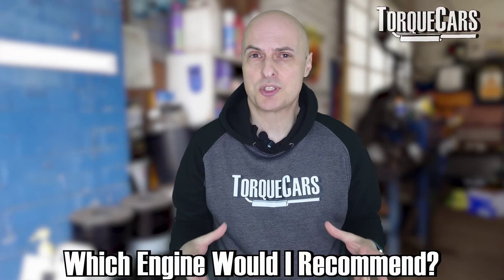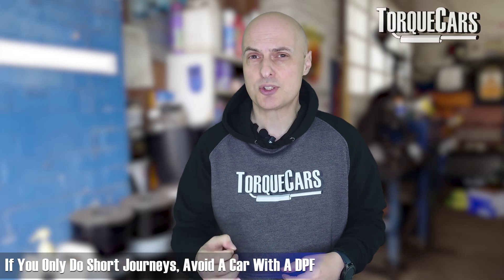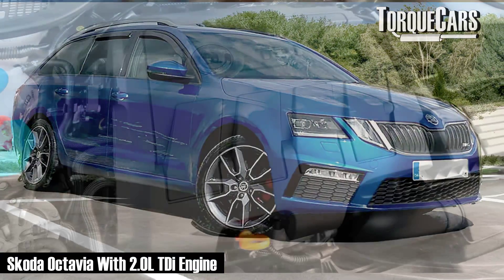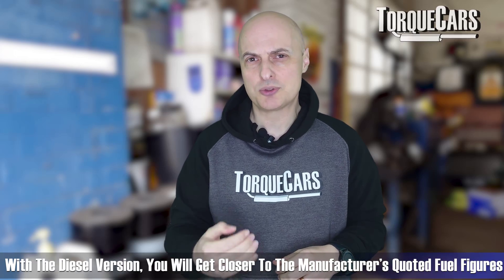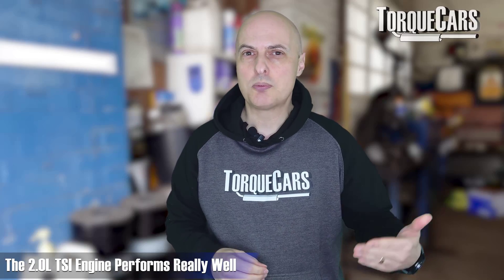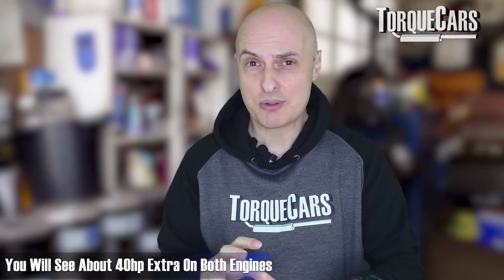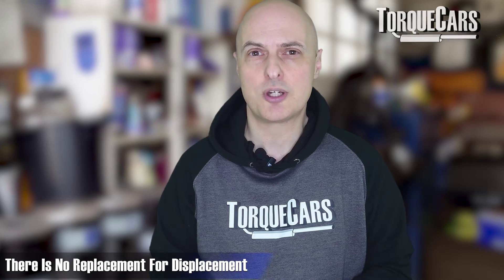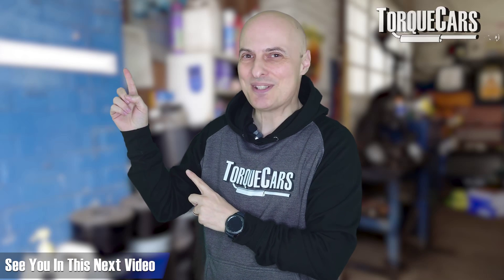2.0 TDi vs 2.0 TSi Which Engine Is Right For You? Pros and Cons diesel vs petrol gasoline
When you're in the market for a new car or simply looking to understand the marvels of automotive engineering, the choice between TSI and TDI engines is a significant one.

We were asked about the engine options in the Skoda VRS but though the TDi vs TSi debate would be interesting to cover so here are my thoughts.

But what exactly sets these two powerhouses apart? This video dives deep into the heart of modern engines, exploring the specifications, fuel costs, and the unique benefits that each type offers.

Whether you're a car enthusiast, a potential buyer, or just curious about car technology, we've got all the details you need.

Understanding TSI and TDI Engines

The journey into the world of engines begins with a look at the technical specifications that define the TSI and TDI. TSI engines, known for their direct injection combined with turbocharging, offer an impressive balance of power and fuel efficiency.

But how does this compare to the TDI, which has long been celebrated for its diesel technology, offering unmatched fuel economy and torque? We'll compare these engines head-to-head, examining what each brings to the table.

Fuel Costs Explored

One of the most critical factors for many drivers is the cost of fuel. How do the 2.0 TSI and 2.0 TDI engines stack up in terms of fuel consumption and overall costs?

We break down the numbers, giving you a clear picture of what you can expect to spend annually on fuel with each engine type.

Moreover, we delve into scenarios of driving 20,000 miles, offering insights into how fuel costs evolve with mileage. This section aims to answer a crucial question: which engine is more economical in the long run?

The Impact of Mileage

Driving habits play a significant role in choosing the right engine. But what happens to fuel costs when you adjust your annual mileage?

This video explores the dynamics of fuel expenditure as we look at both increasing and decreasing mileage to 20,000 or 8,000 miles.

Understanding these nuances can help you make a more informed decision tailored to your driving patterns.

Enhancing Engine Power

For those looking to get more out of their engine, tuning modifications can offer significant improvements in performance.

We discuss how tuning can impact both TSI and TDI engines, focusing on the potential power bumps and how they can transform your driving experience.

Whether you're looking to enhance acceleration, torque, or overall efficiency, tuning might be the answer you're looking for.

Comparing the Benefits

Each engine type comes with its set of advantages. The TDI engine, for instance, is known for its longevity and robust performance, particularly in terms of torque and fuel economy.

On the other hand, the TSI engine offers a more dynamic driving experience with its turbocharged power and smoother acceleration.

We take a closer look at these benefits, helping you weigh the pros and cons based on your preferences and needs.

Stay tuned as we delve into the intricate details of these engine technologies, offering insights and answers to some of the most common questions posed by car buyers and enthusiasts alike.

0:00 Start
0:20 Intro
2:12  Specifications TSI
2:36 Specifications TDI
3:39 Fuel Cost 2.0 TSI
3:52 Fuel Cost 2.0 TDI
4:09 Annual Fuel Price Difference?
4:44 What If 20,000 Miles?
5:25 What If 8,000 Miles?
6:06 Power Bump With Tuning Mods
7:09 Alternative? 1.4 TSI
7:49 Benefits Of TDI
8:09 Benefits Of  TSI
8:42 Conclusion